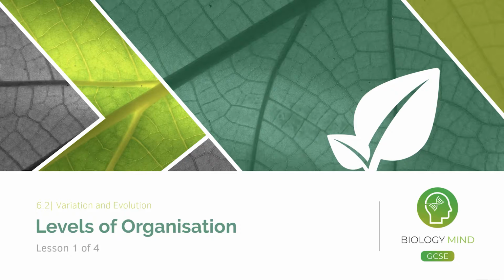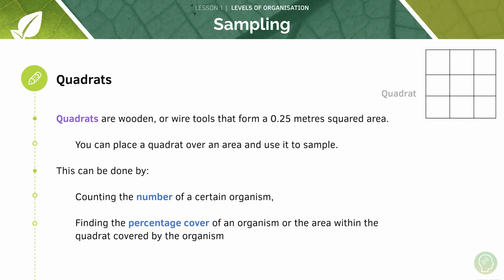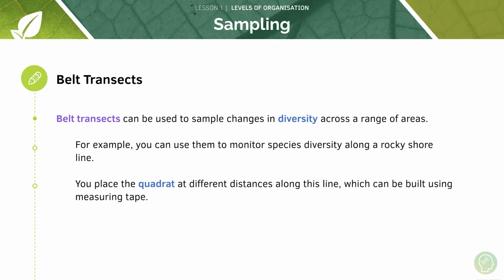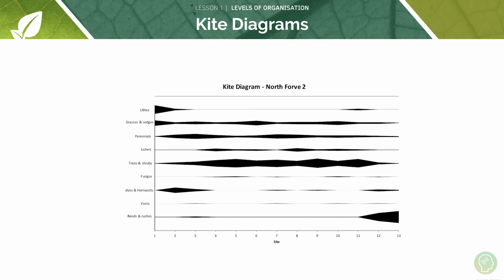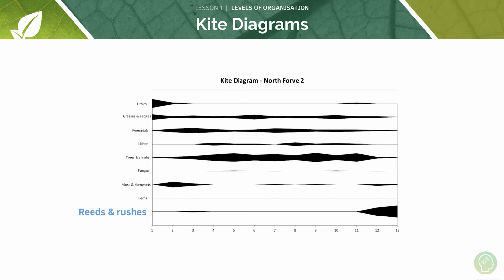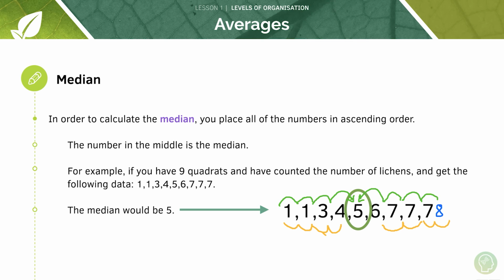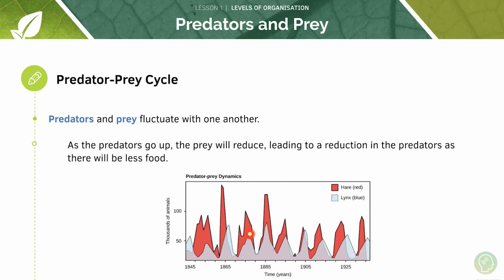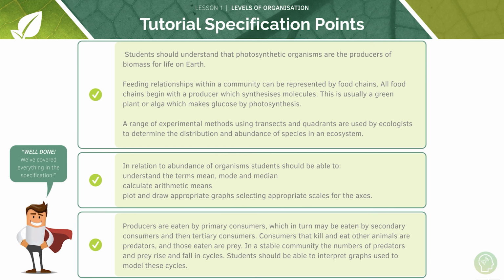AQA GCSE Biology: Levels of Organisation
Today’s Video is on Levels of Organisation from the GCSE Biology AQA Specification and feel confident about exam technique! ✅

GCSE Biology especially for AQA can be tough but fortunately we’ve made this tutorial to help you score the A* you need for questions on Levels of Organisation.✅

1. Levels of Organisation Recap
2. Kite Diagrams
3. Averages